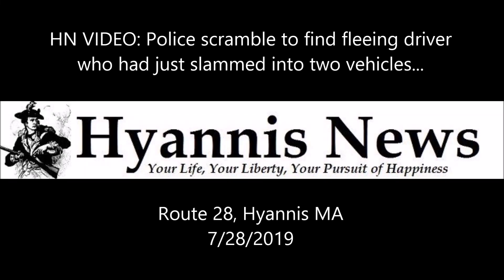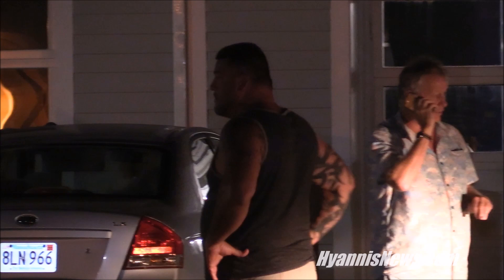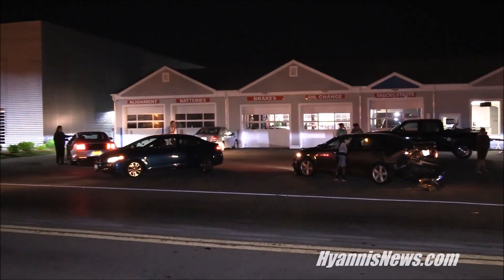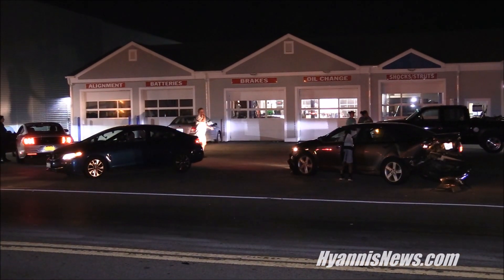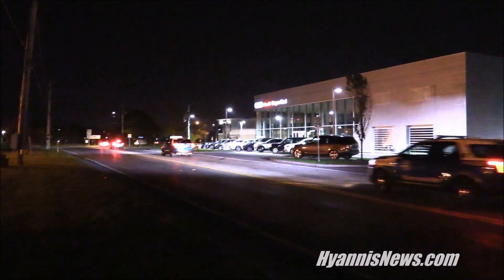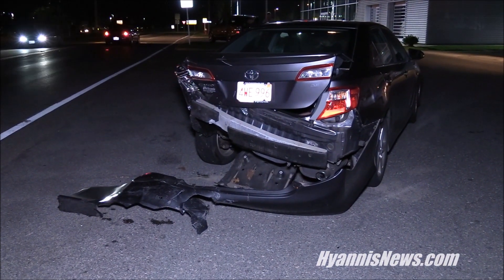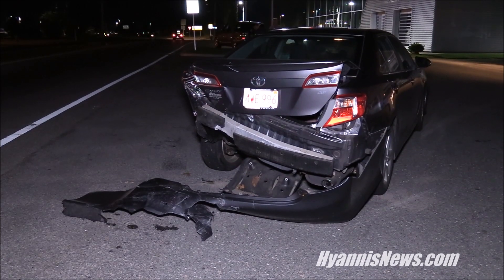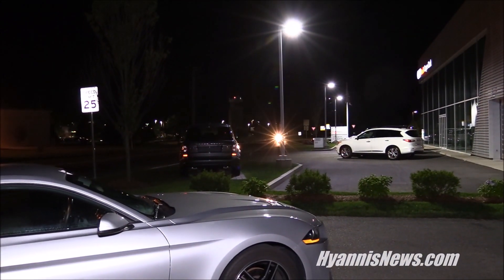Police scramble to find fleeing driver who had just slammed into two vehicles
HyannisNews.com

HN VIDEO: Police scramble to find fleeing driver who had just slammed into two vehicles...

HYANNIS  –   As you will see and hear in the following HN Video, police are looking for the driver of a gray 2015 Volkswagen GTI, plate number 9HE 657, with a status of “canceled” out of Somerville MA.  The driver reportedly struck two vehicles at the intersection of Route 28 and Hinckley Road.

According to witnesses, the fleeing Volkswagen initially drove down Hinckley Road before doubling back and pulling back out onto Route 28 toward the Airport Rotary.

The crash happened shortly before 11:00 p.m. and the following HN Footage shows the scene just moments after the suspect vehicle fled the area.  Barnstable Police Officers arrived on scene shortly after the start of the HN footage.

The suspect and suspect vehicle have not yet been located, and officers are still  investigating...